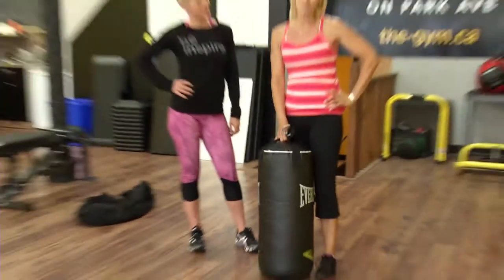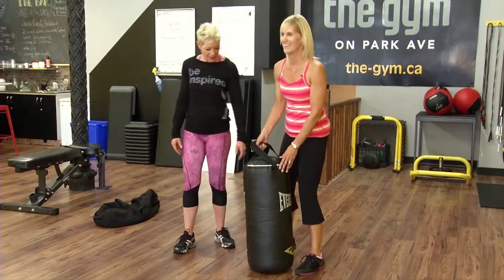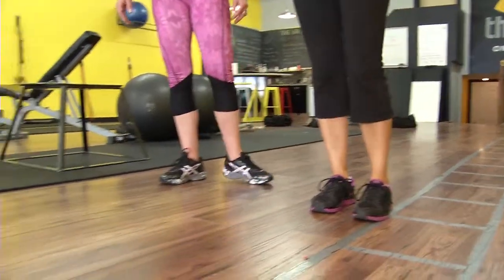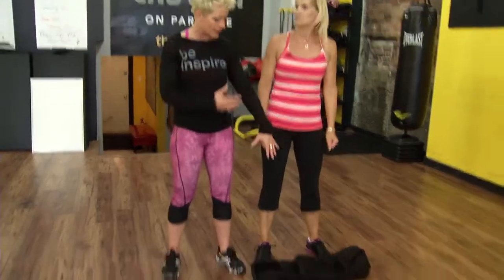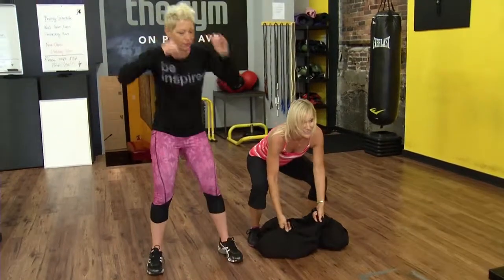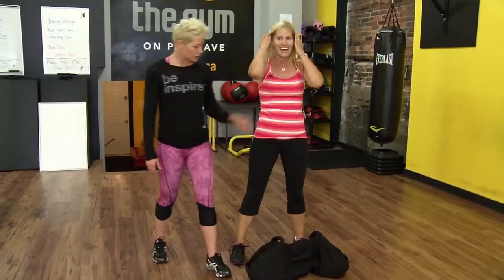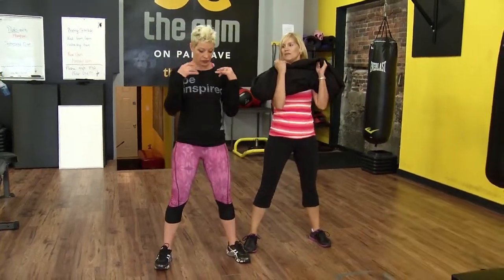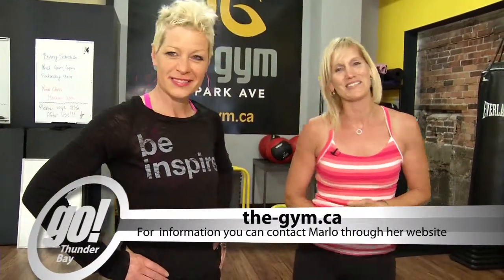Body Sculpt with Marlo Ellis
In this episode, Fitness Coach Marlo Ellis goes through some Military moves that will enhance your workout.